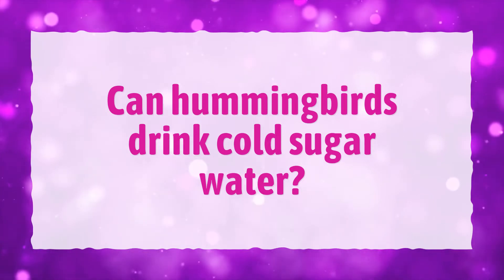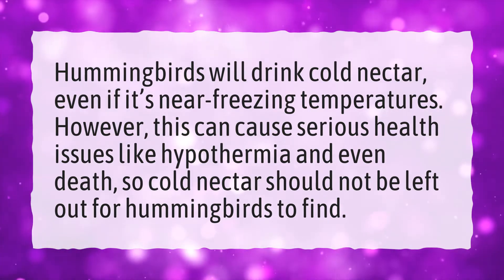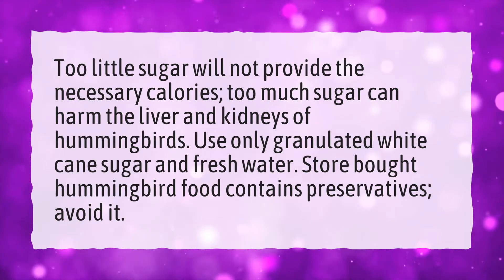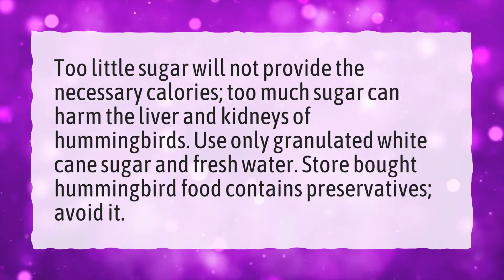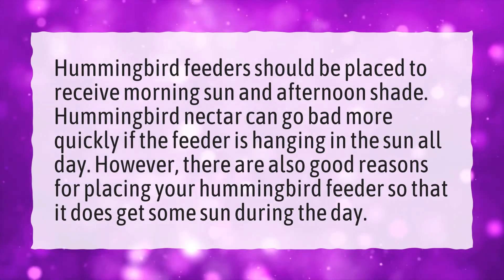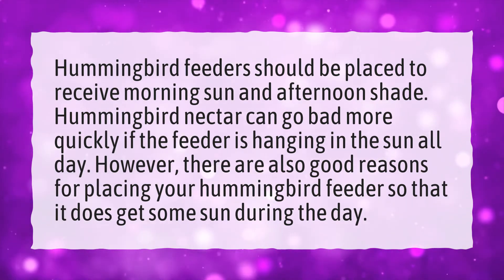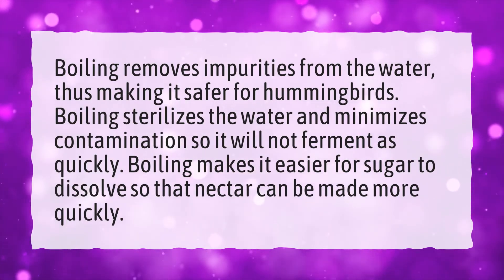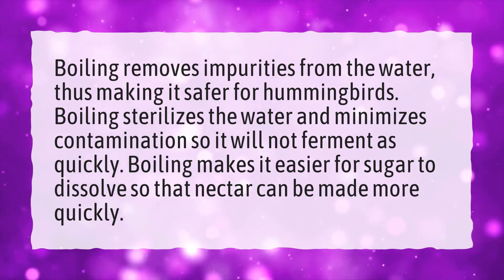Can hummingbirds drink cold sugar water?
More About How To Make Hummingbird Food • Can hummingbirds drink cold sugar water?